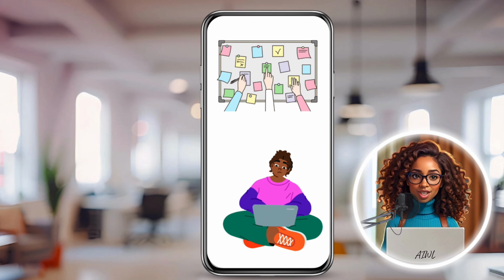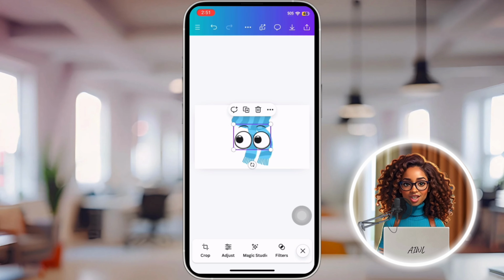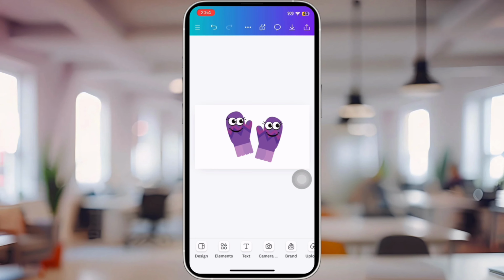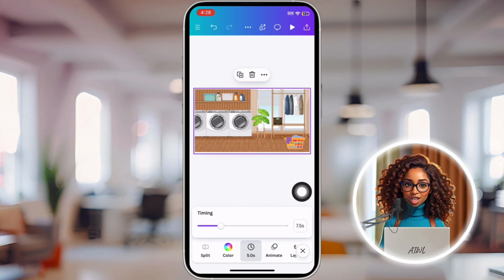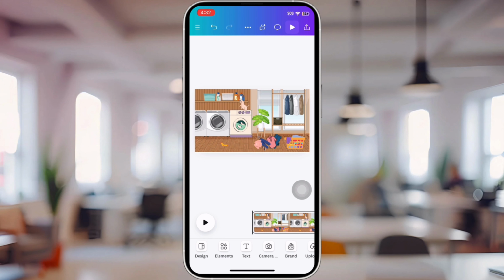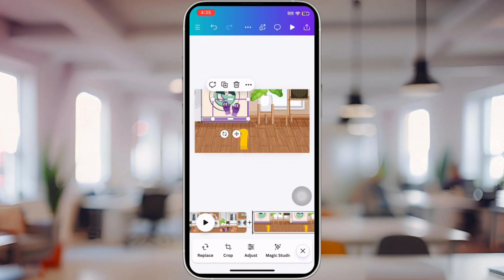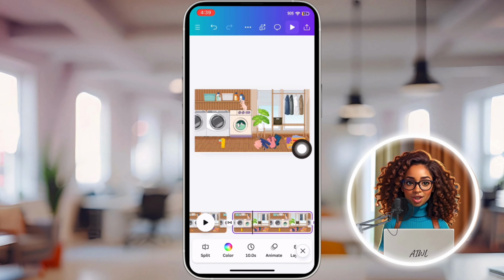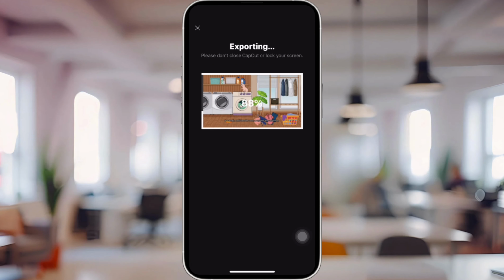Make MONETIZABLE Cartoons Without Showing Your Face | Mobile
Are you interested in creating your own cartoon but want to keep your identity hidden? In this video, we'll guide you step-by-step on how to make a cartoon without showing your face! Whether you're starting a faceless YouTube channel or creating animation videos for kids, we've got you covered. Discover how to make animated videos using tools like Canva and AI technologies. We'll show you how to create engaging faceless animation videos that captivate your audience. You'll learn the best techniques to make animated cartoon videos and how to use ChatGPT alongside Canva for more creative possibilities. Join us as we explore ideas for a faceless YouTube channel and share tips on making fun, educational kids' animation videos. Whether you're using an iPhone or desktop, we'll provide the resources you need to start your animation journey today. Don't miss out on crafting unique animated content without revealing your face! Tune in now and unleash your creativity with faceless animation!